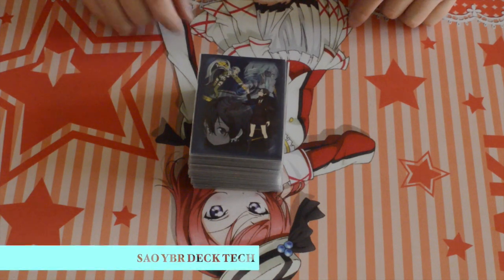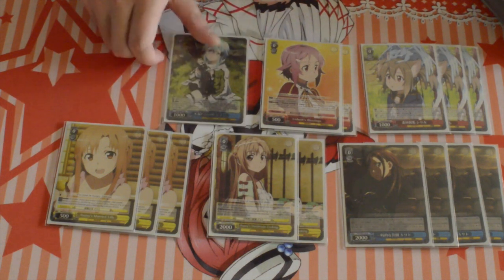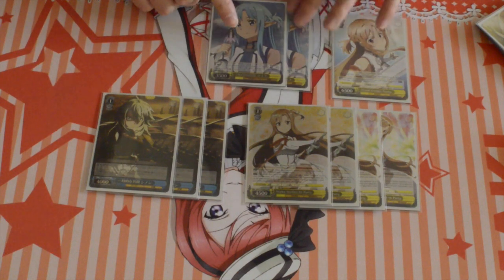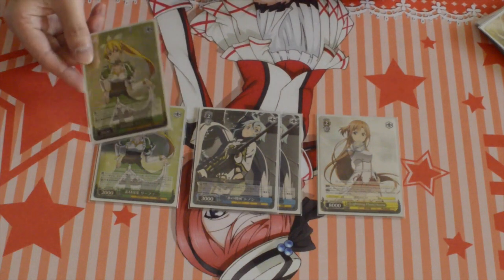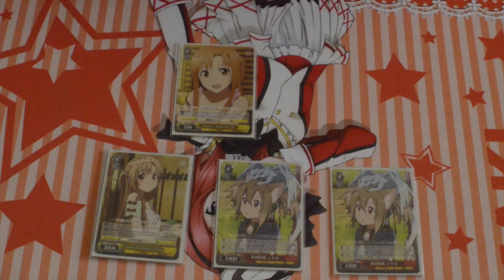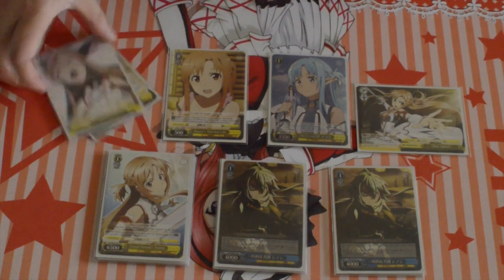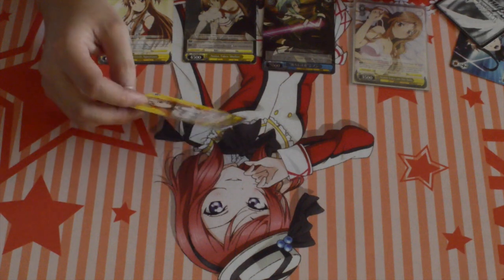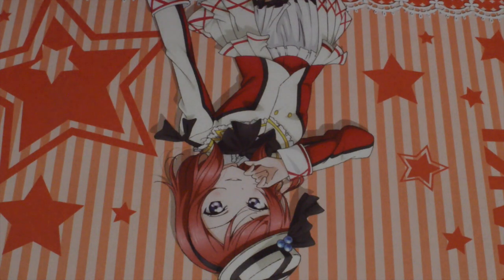9th CX - Weiss Schwarz - SAO Deck Tech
From the 3/21/15 stream - Johnny's SAO deck!
Editing by Johnny Chau.